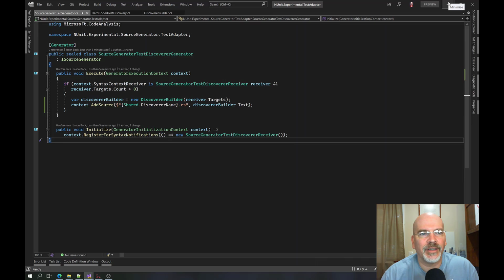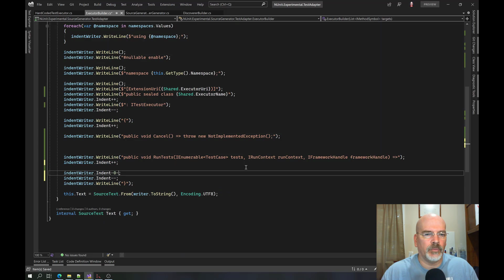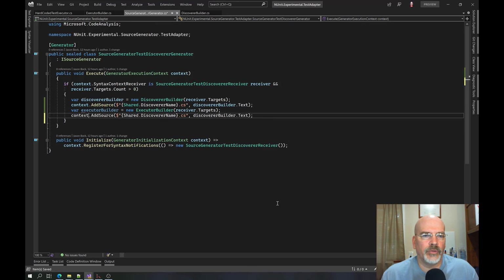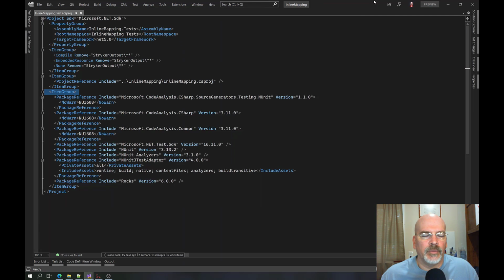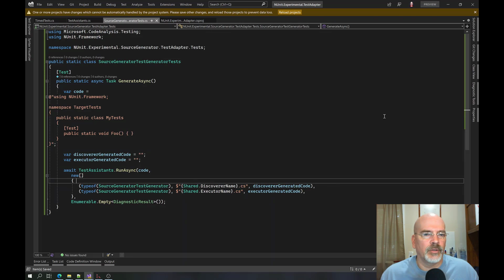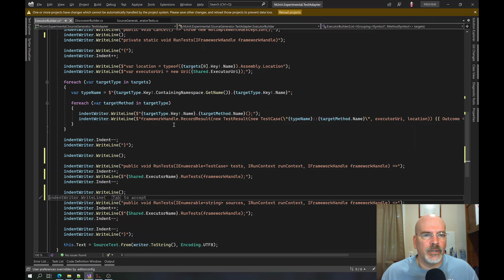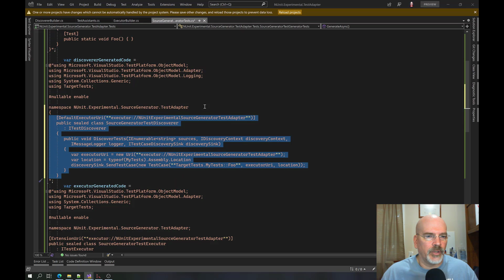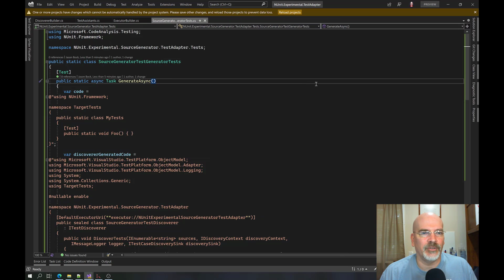FreeCodeSession - Episode 315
In this episode, I work on generating the executor, I build the tests to verify the generator, I keep failing the test and fixing issues, and I finally get the test to pass.